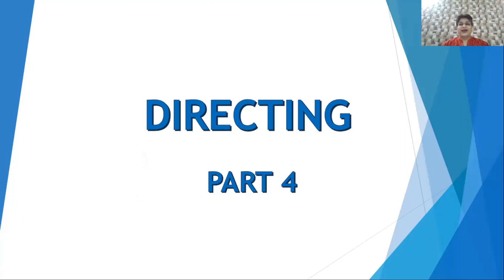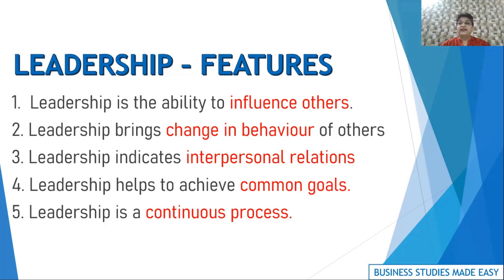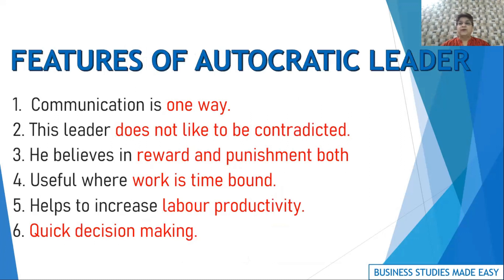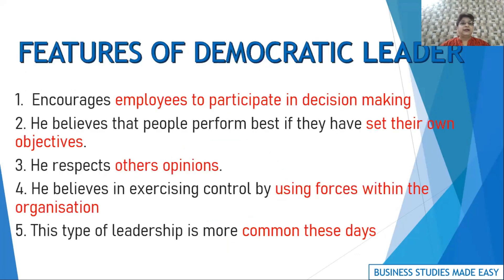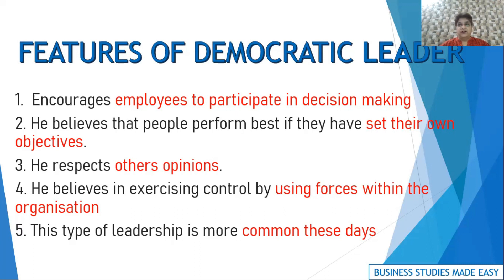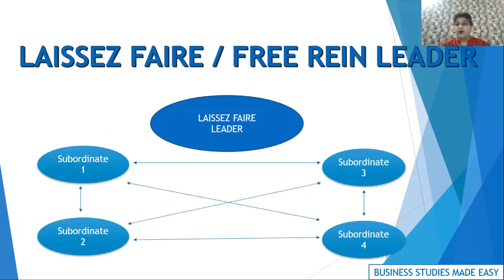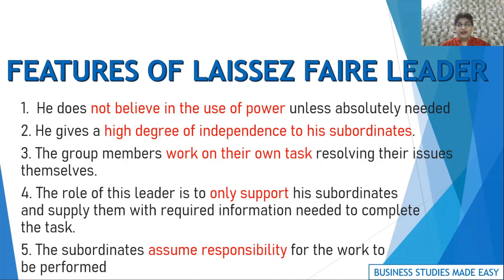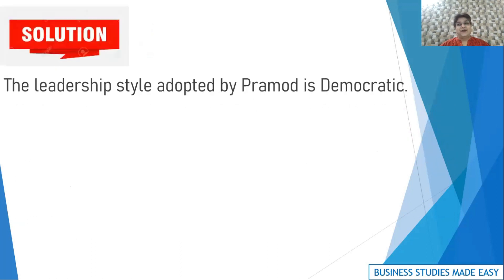Directing | Chapter 7 | Part 4 | Class 12th | Business Studies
This video will discuss the concept and various styles of leadership in directing with suitable examples and in a very simple format. All the material provided is in accordance with NCERT.